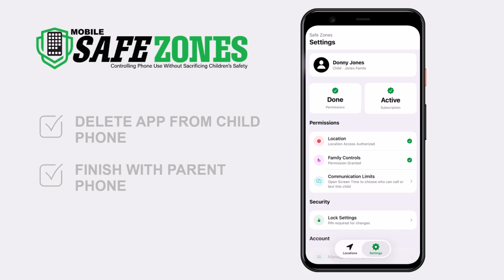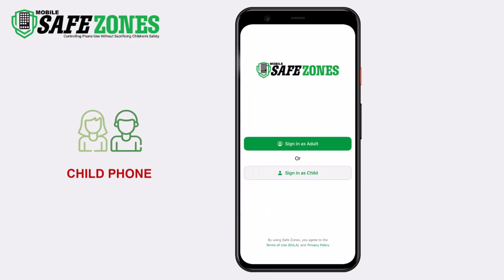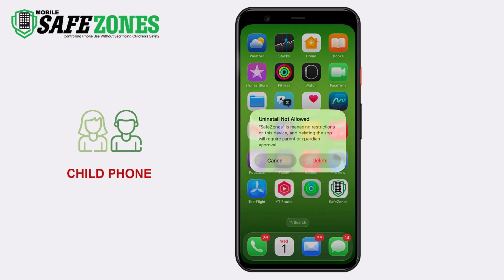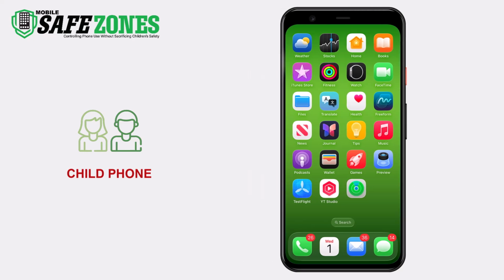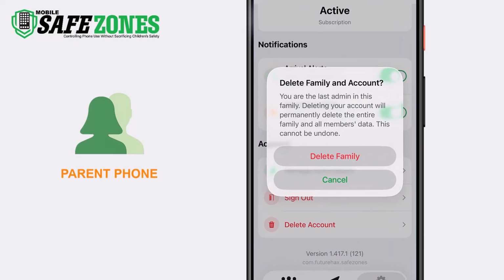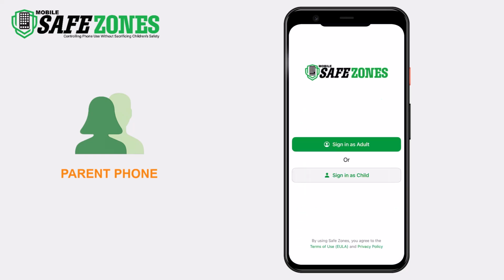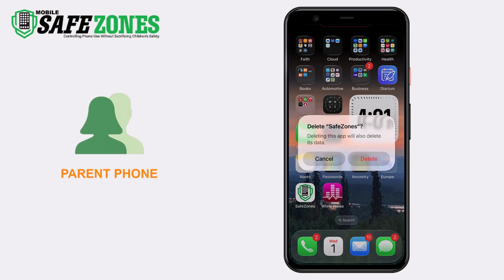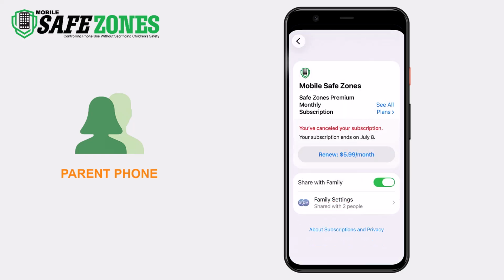Tutorial 6 Deleting SafeZones app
Tutorial 6 Deleting Safe Zones app and account tutorial